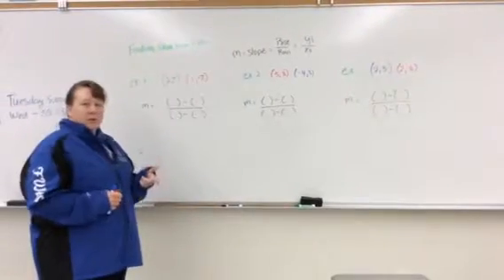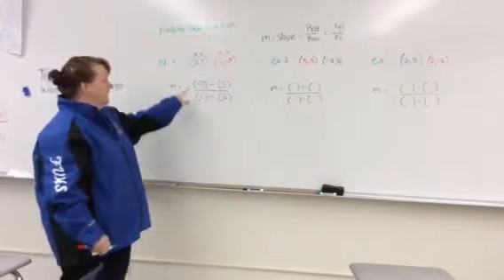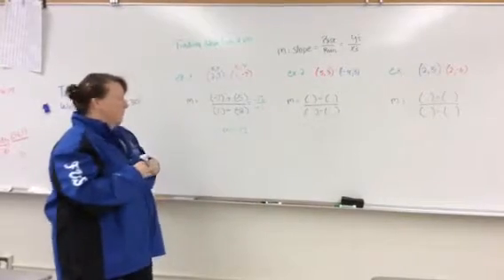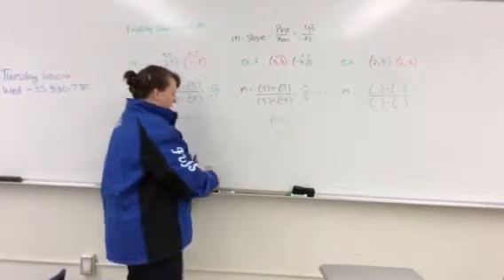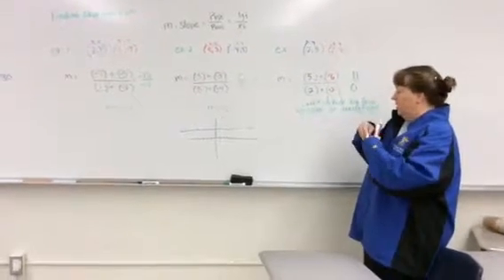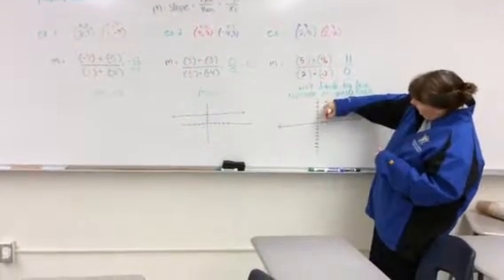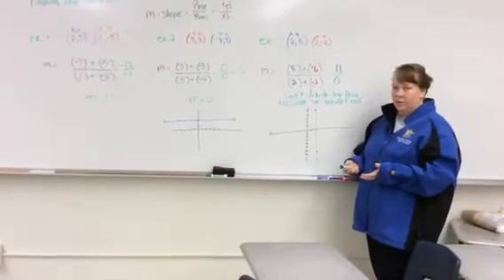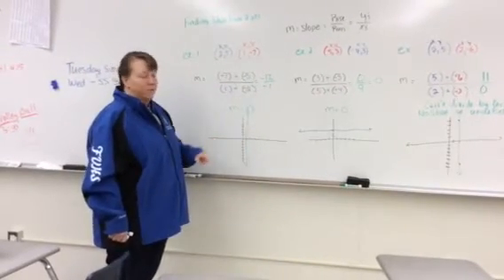Find slope from two points